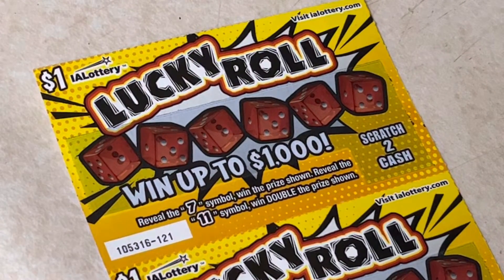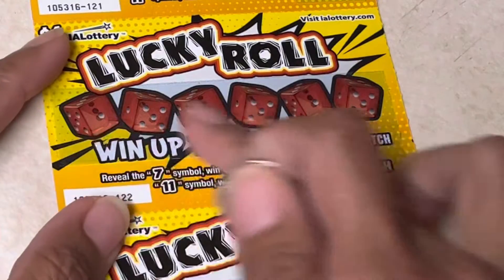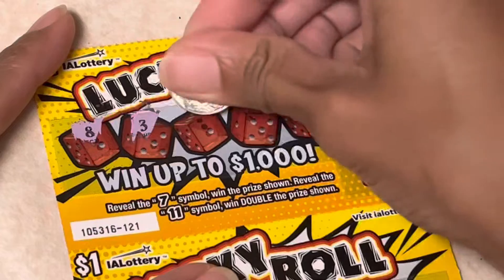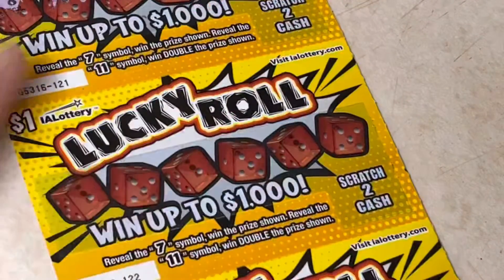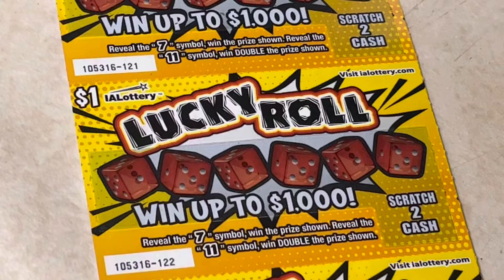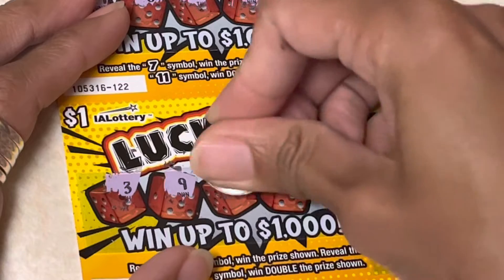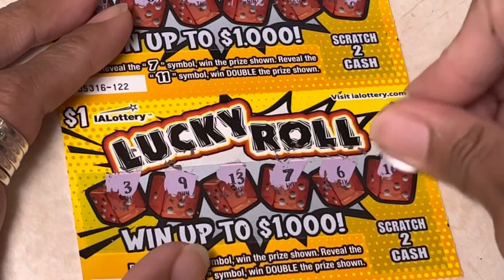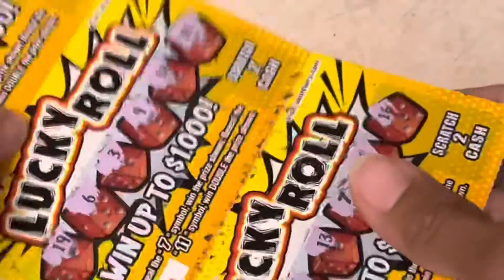Lucky Roll Session || Iowa Lottery Scratchcards